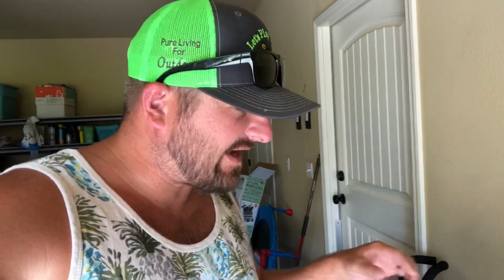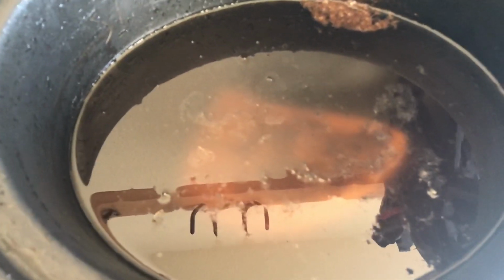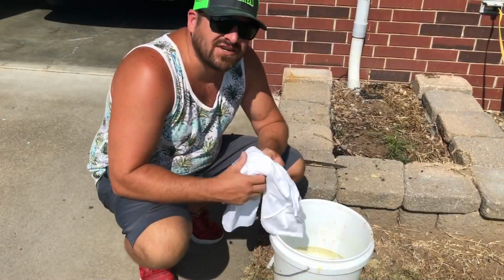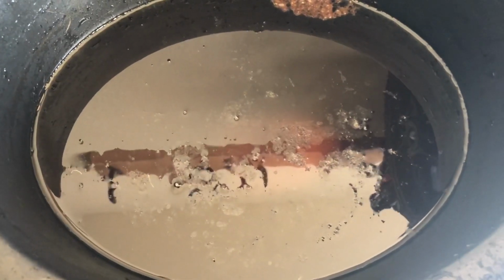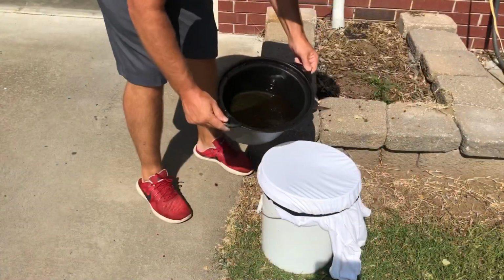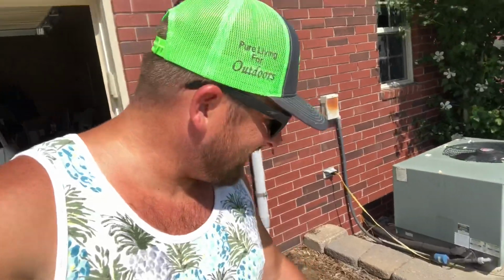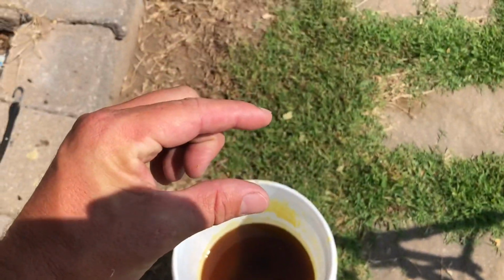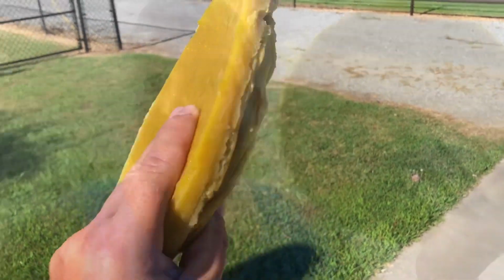How to render bee wax! THE LAST STEP!!!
I cooked all the wax down about 4 times before this video and this is the last and final step to cleaning the wax up to be used for household products! Hope you all enjoy! beekeeping # Beewax